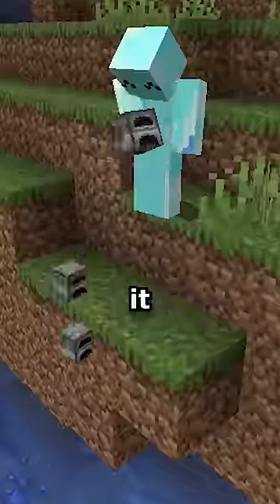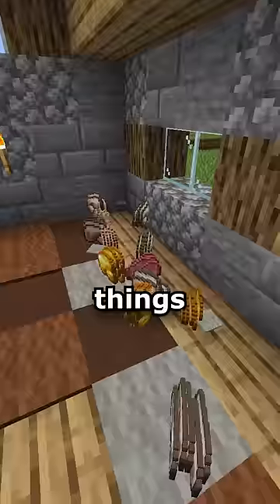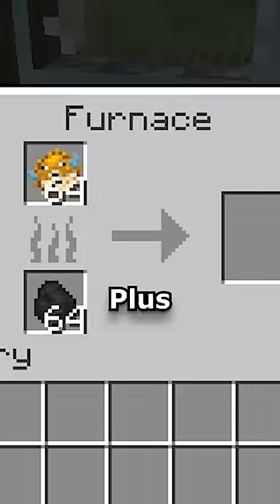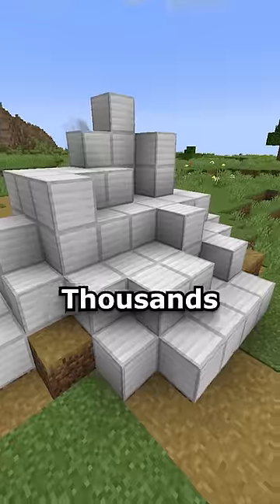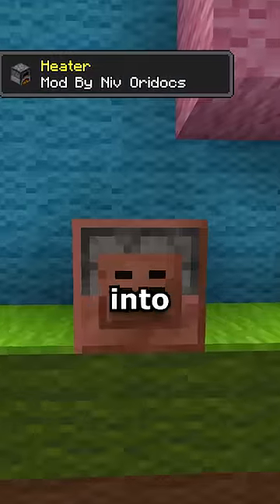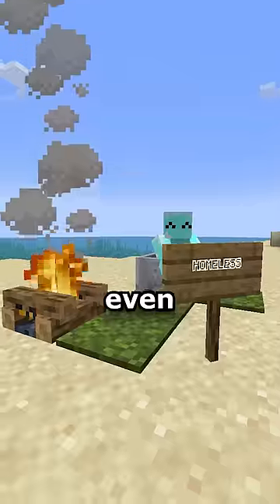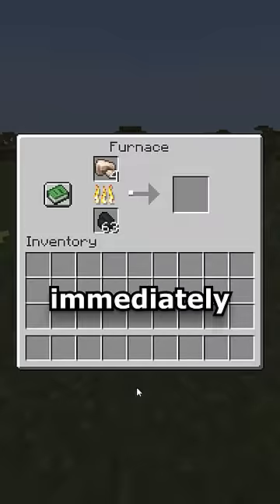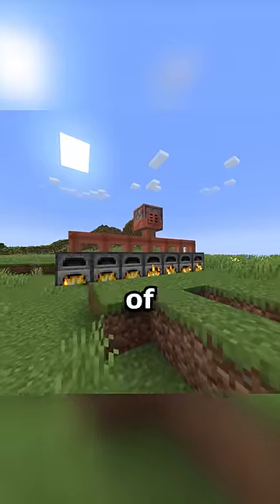This Will Change Minecraft Furnaces FOREVER | Heater Mod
If you enjoyed this short , it would mean the world to me if you could